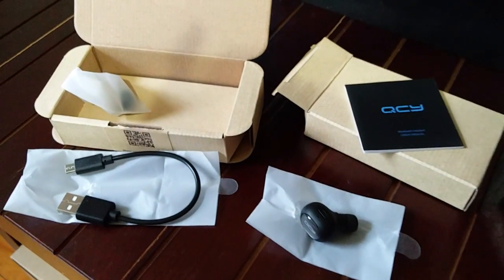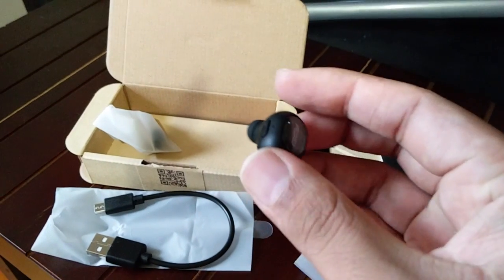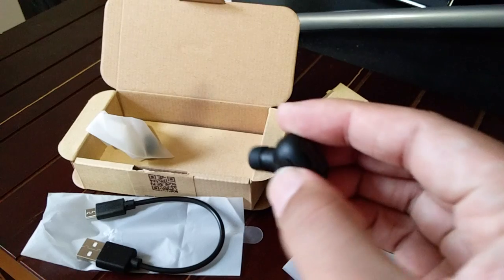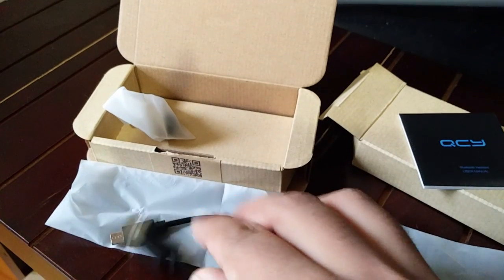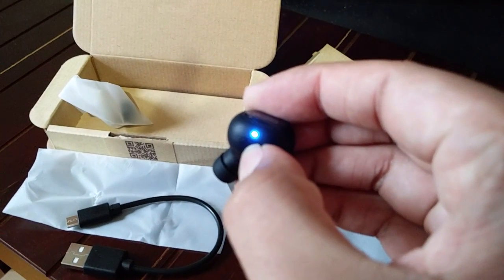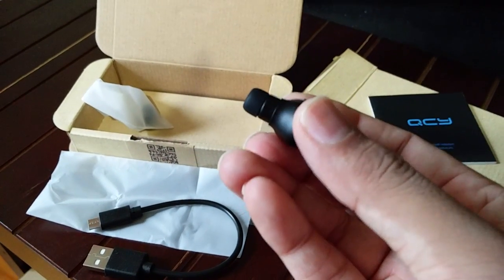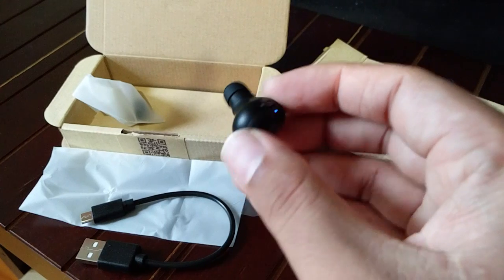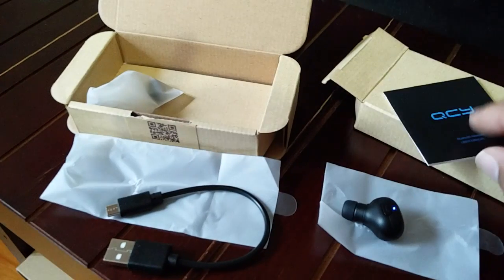EGRD Wireless Bluetooth Earphone, Egrd Mini Invisible Bluetooth Headphone Earbud Headset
This is the review of product - "Wireless Bluetooth Earphone, Egrd Mini Invisible Bluetooth Headphone Earbud Headset，Hands-free Stereo Earphone with Noise Cancellation and Mic for iPhone 7, 7Plus, 6,6 Plus & Other Smart Phones"
I was provided a free sample unit of this product but I am under no obligation to review or promote this product. I am sharing my own experience and doing this review video is solely my own decision.
This product is available of amazon for purchase.
Amazon ASIN - B01EXZTI4G (search this ASIN code on amazon site to find the product)